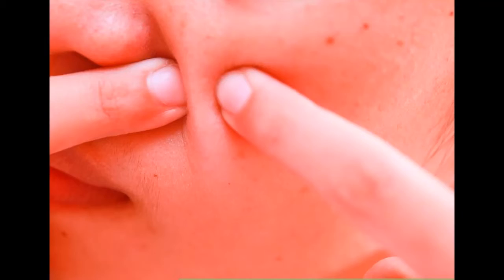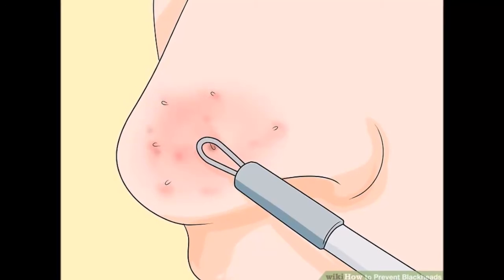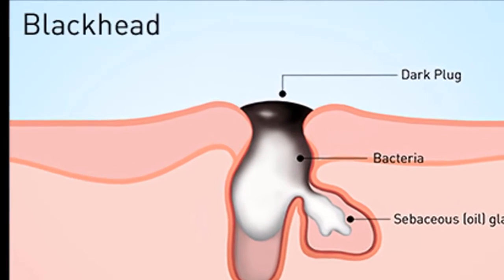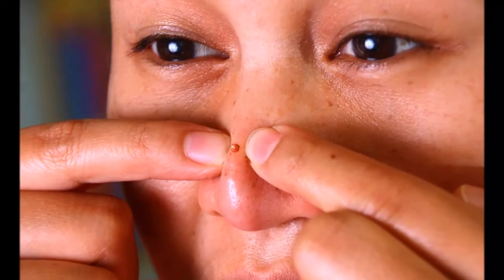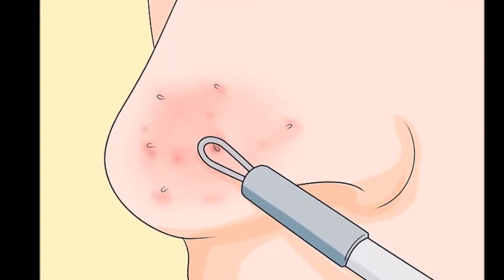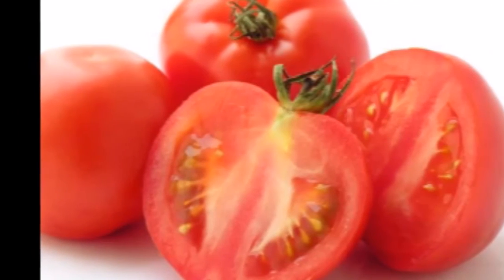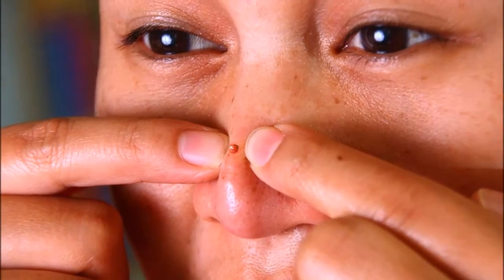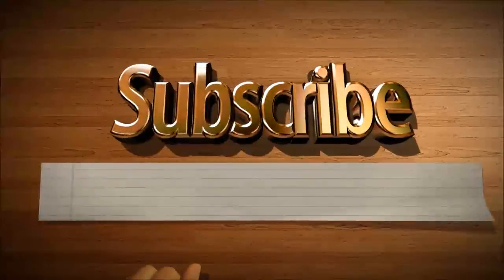How to avoid blackheads